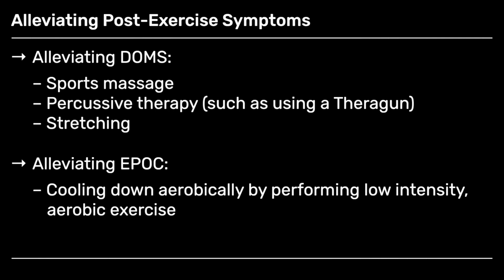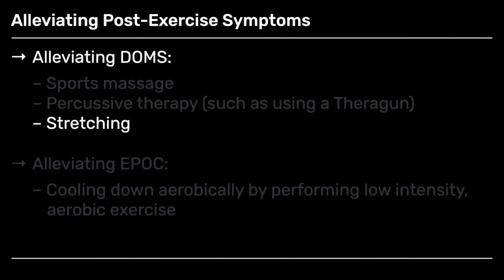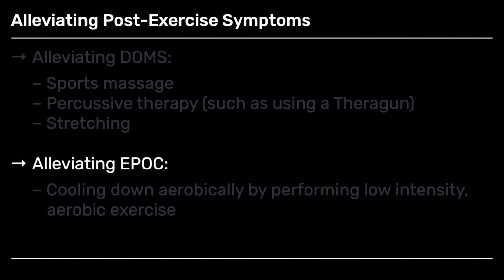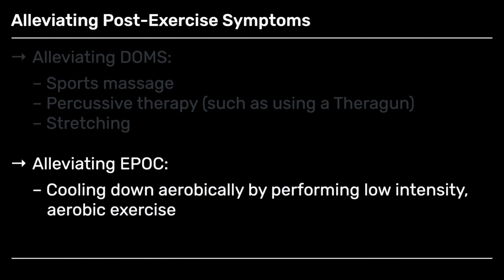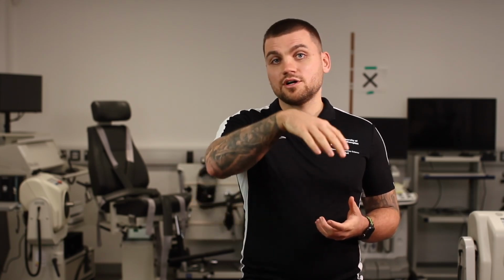Short-Term Effects of Exercise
In this lecture, we think about the short-term effects of exercise, focusing in particular on: (i) anaerobic exercise being that which is performed without oxygen; (ii) aerobic exercise being that which uses oxygen in aerobic metabolism; (iii) anaerobic metabolism taking over from aerobic when energy demands exceed respiration rate; (iv) lactate, or lactic acid, as a biproduct of anaerobic respiration which can cause muscle cramps; (v) excess post-exercise oxygen consumption (EPOC) as the continued, elevated consumption of oxygen after exercise has finished; (vi) potential benefits of EPOC for weight loss; (vii) delayed onset muscle soreness (DOMS) being the pain and stiffness that appears hours after strenuous exercise, as a result of microscopic tears in the muscle fibres; (viii) structural and neural adaptions which protect us from DOMS when repeating types of exercise over time; (ix) alleviating these symptoms through sports massage, percussive therapy, stretching and cooling down exercises.

This lecture is part of a larger course exploring the effects of exercise

MASSOLIT works with university academics to produce short video lectures in the arts, sciences, humanities and social sciences. It is available to schools and colleges on an institutional license as well as via private subscription